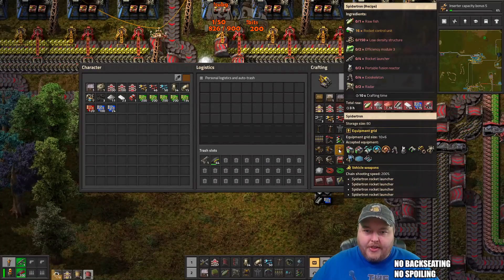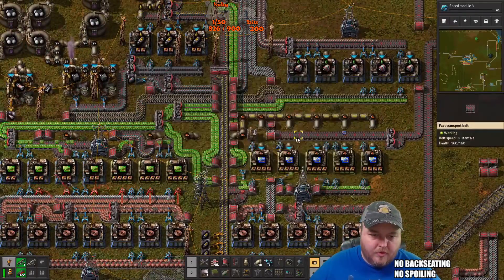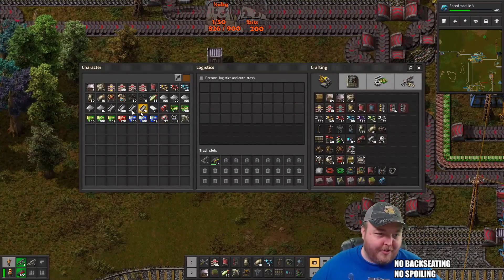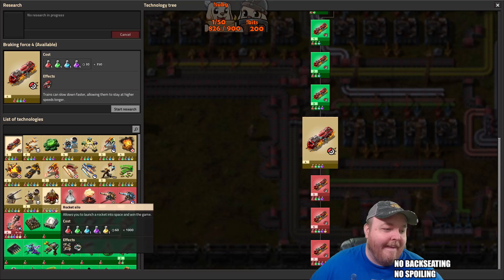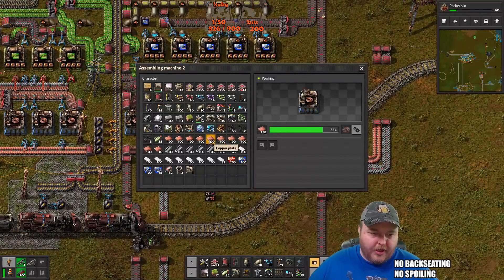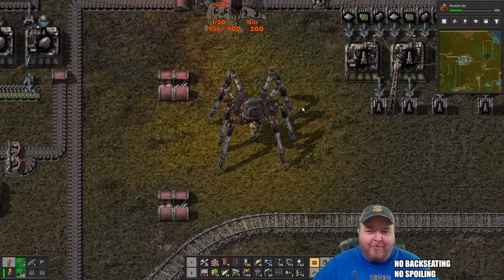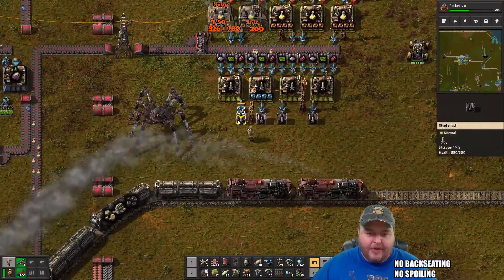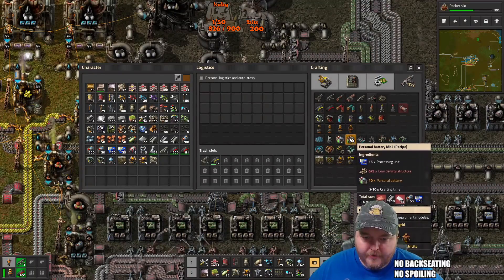Factorio 1.1.35 Full Let's Play Part 142 - Twitch Stream Terahdra